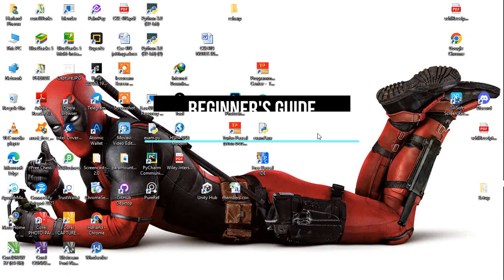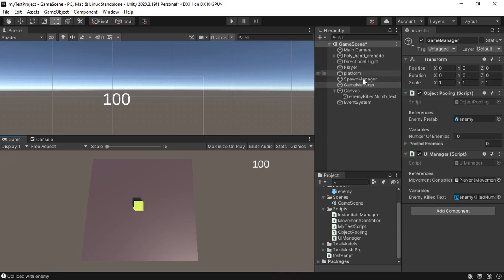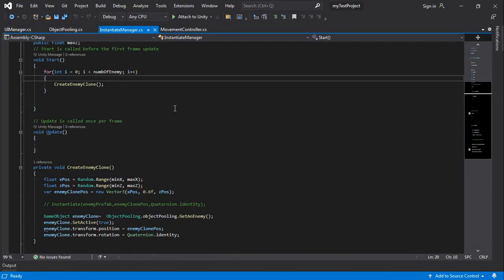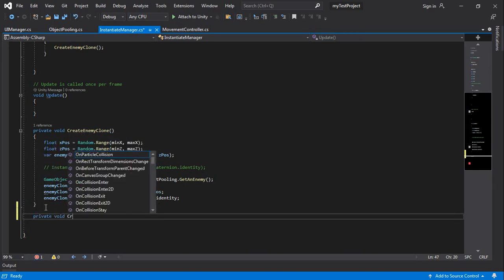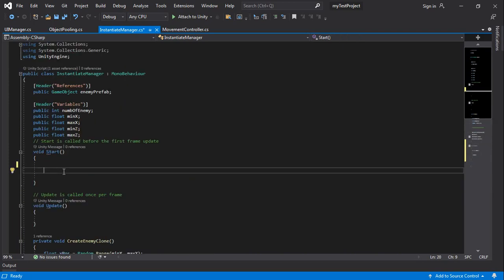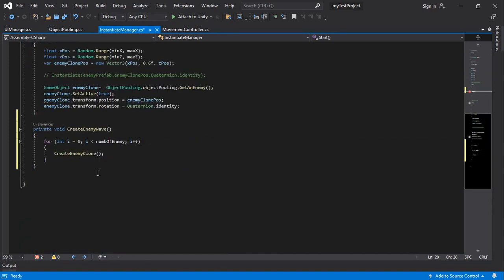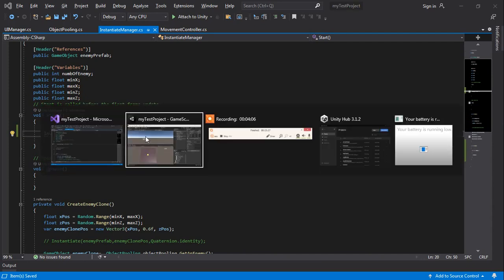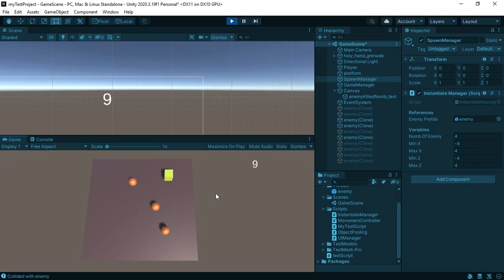Create Enemy Waves |Make more enemies from C# Unity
Create more enemies using C# Script.